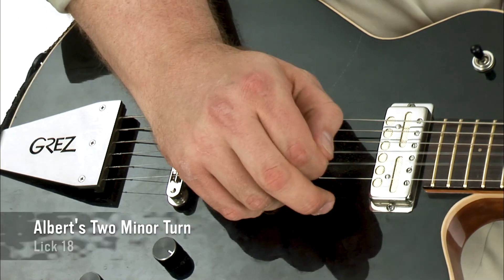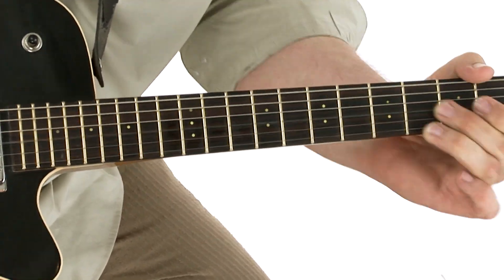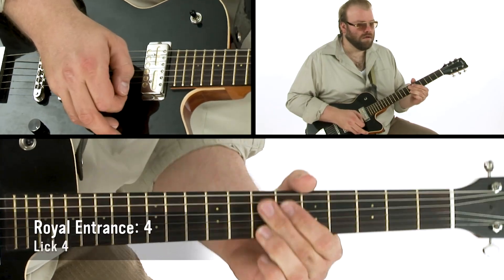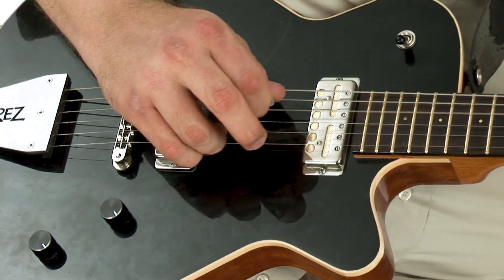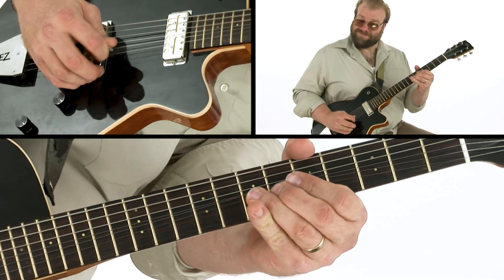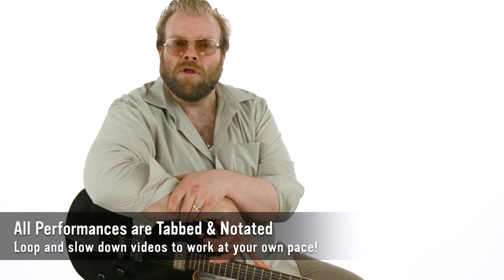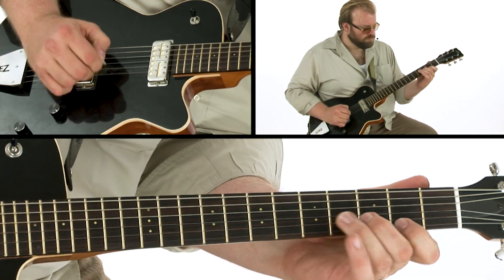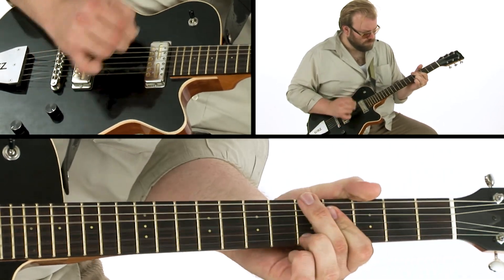🎸Kid Andersen's 30 Refined Blues Licks You MUST Know - Intro - Guitar Lessons